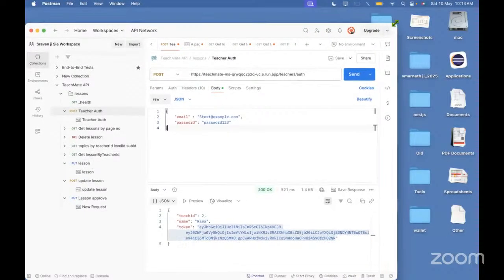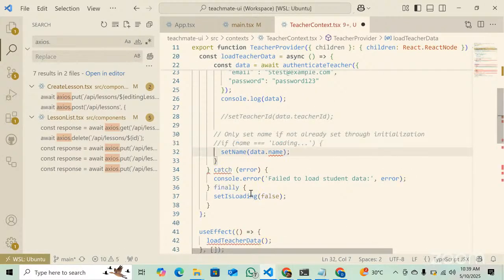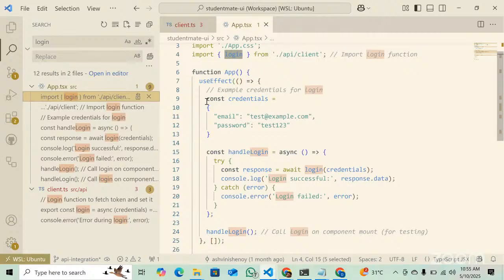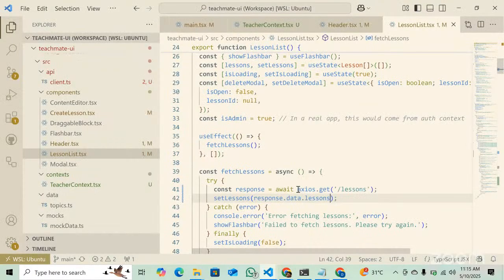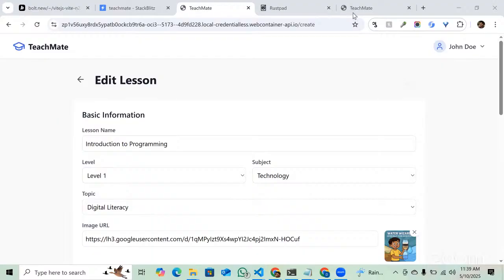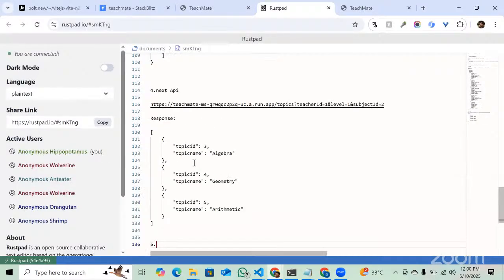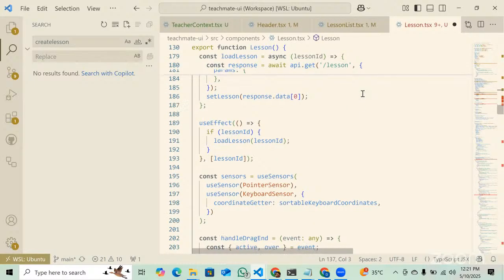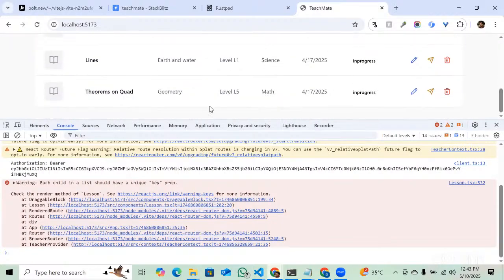Tech Meeting 10 May